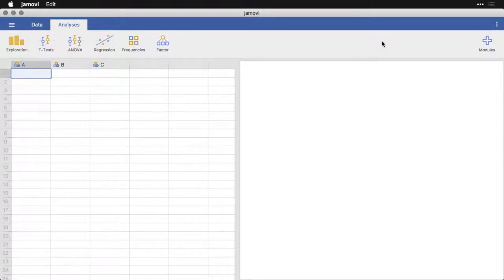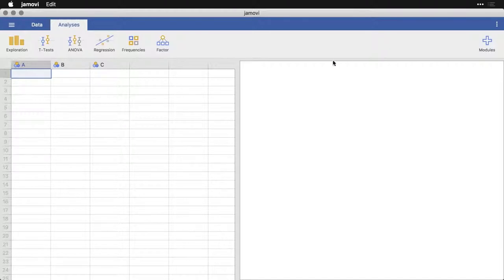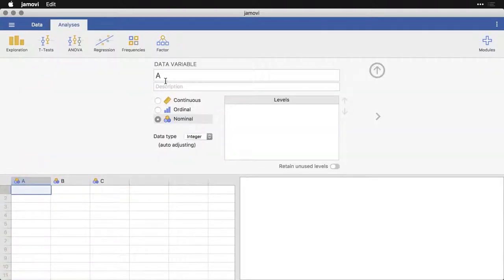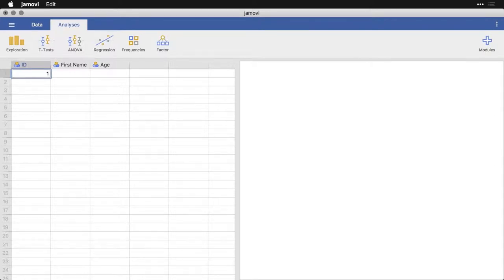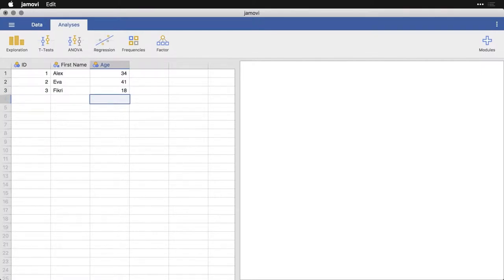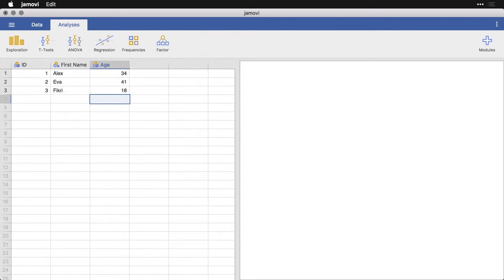Entering data — jamovi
Data can be entered directly into jamovi's data window, although it's faster and easier to import it from a spreadsheet. Thanks for visiting and let us know what you'd like to see!